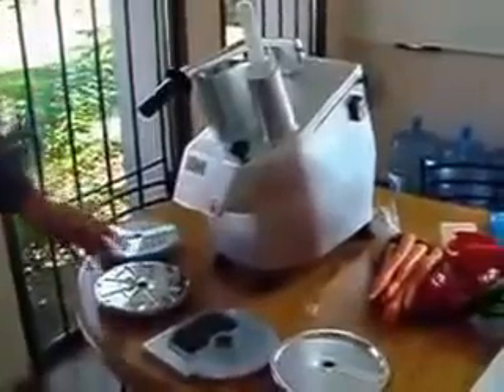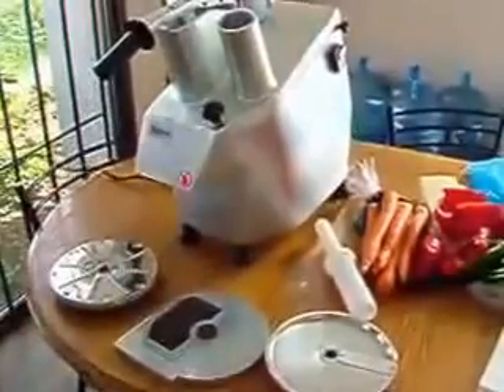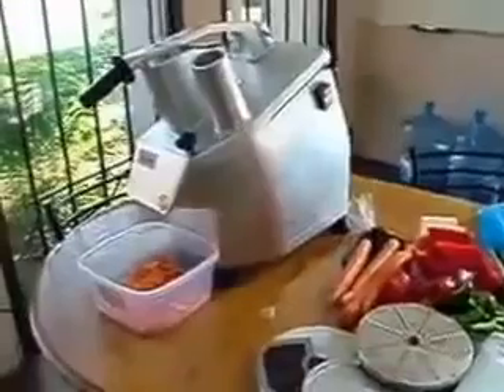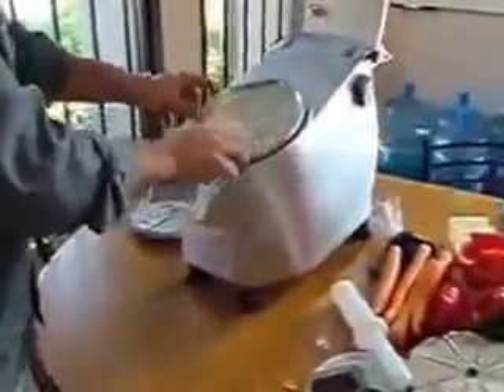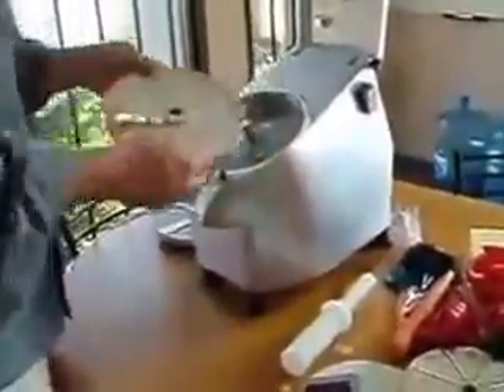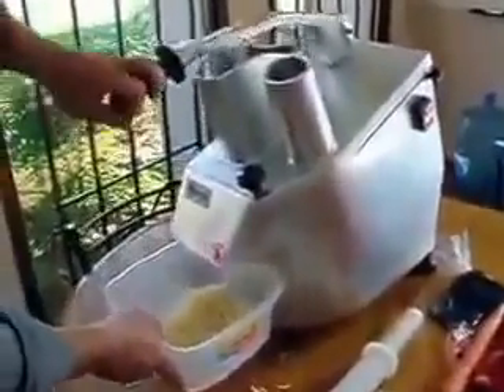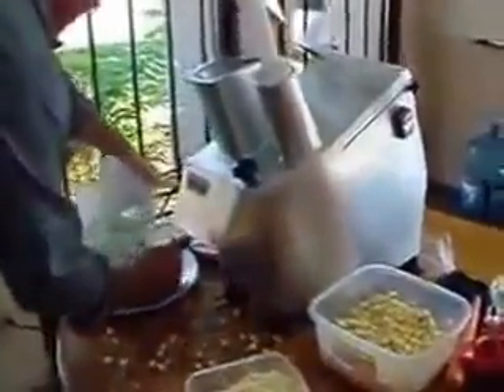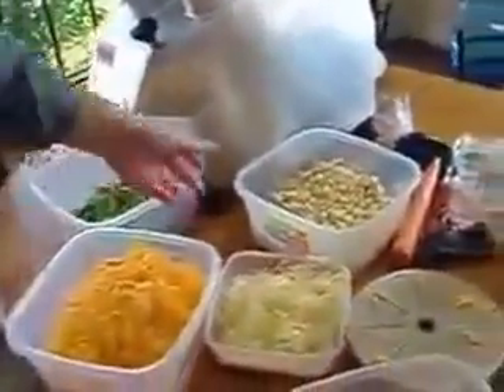Máy cắt thái củ quả đa năng VC 65MS, 0909134877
dùng cắt rau củ quả đa năng như cắt lát, cắt sợi làm gỏi, dưa chua, cắt hạt lựu...
Hồng Liên
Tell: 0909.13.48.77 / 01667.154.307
HOA THANH GROUP
CÔNG TY CP THIẾT BỊ MCBROTHER
Add 2 :SỐ 2 Đường 5A- KDC Vĩnh Lộc - P.Bình Hưng Hòa B-Q.Bình Tân –hcm